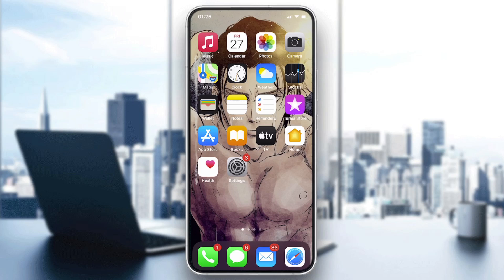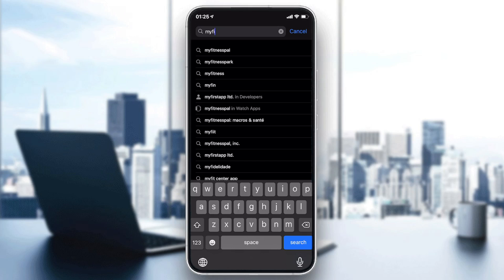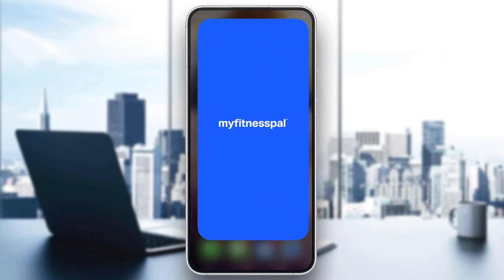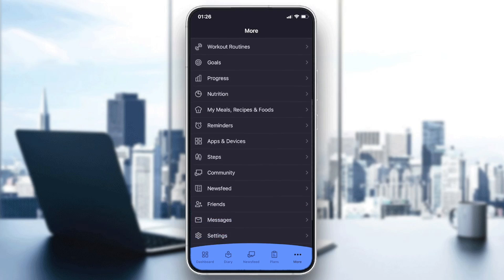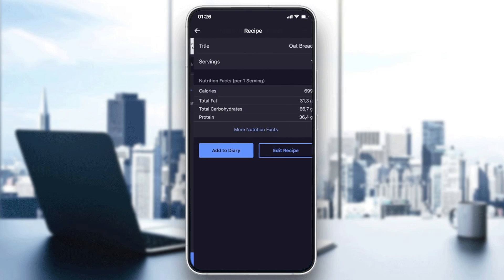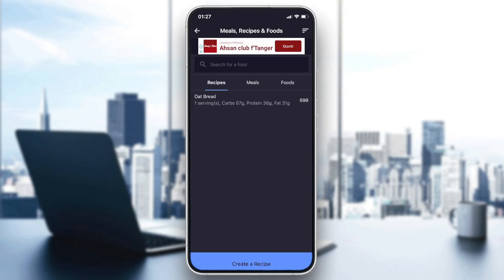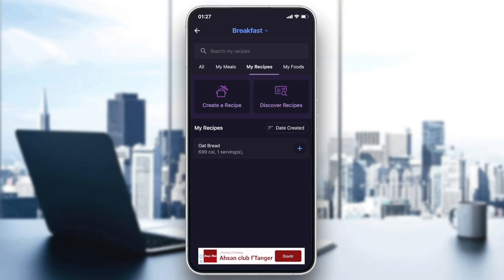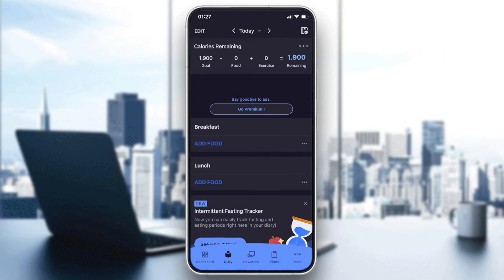How To Delete Recipe Myfitnesspal Tutorial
Today we talk about delete recipe in myfitnesspal,myfitnesspal,how to use myfitnesspal,nutrition